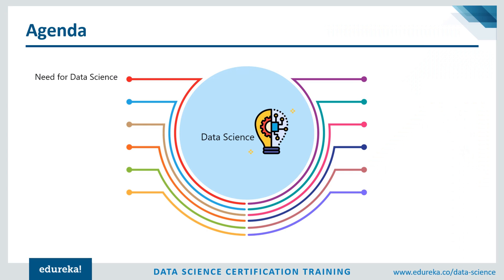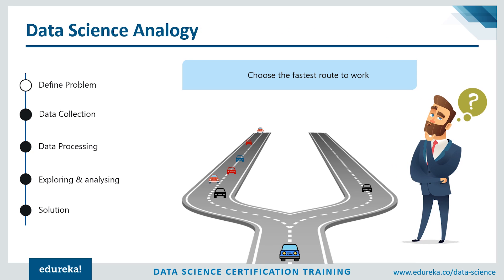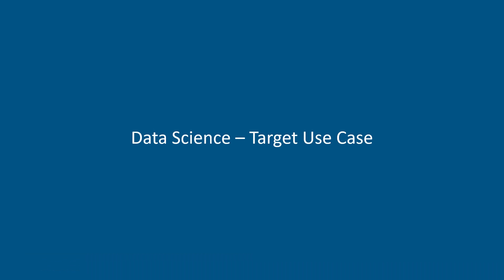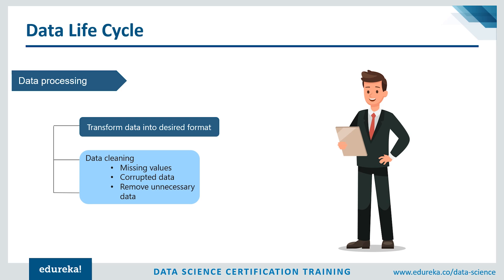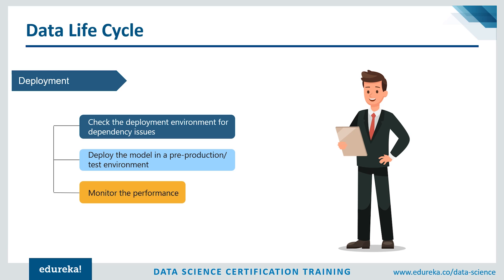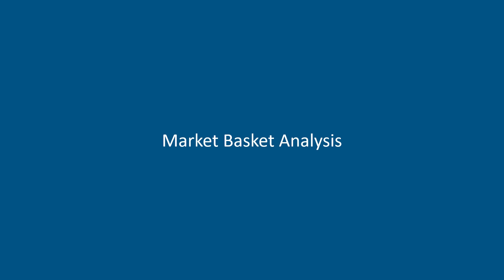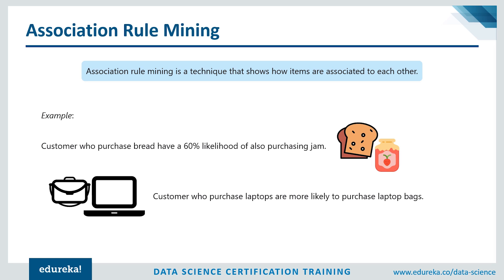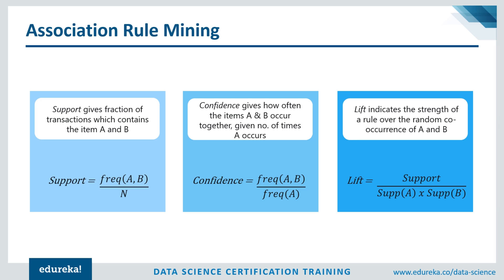What Is Data Science? | Data Science For Beginners | Data Science Using R | Edureka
This Edureka video on what is Data Science will help you understand the various aspects of Data Science. This video covers the following topics:

01:53 Need For Data Science
02:56 What is Data Science?
03:43 Data Science Analogy
08:34 Data Science Use Case
11:00 Data Life Cycle
16:27 Data Science, AI, ML
18:00 Netflix Use Case
21:53 Market Basket Analysis
22:54 Association Rule Mining
30:18 Apriori Algorithm
39:43 Demo
54:37 Data Science Stats

Edureka's Data Science course will cover the whole data life cycle ranging from Data Acquisition and Data Storage using R-Hadoop concepts, Applying modelling through R programming using Machine learning algorithms and illustrate impeccable Data Visualization by leveraging on 'R' capabilities.

Data Science training certifies you with ‘in demand’ Big Data Technologies to help you grab the top paying Data Science job title with Big Data skills and expertise in R programming, Machine Learning and Hadoop framework.

After the completion of the Data Science course, you should be able to:
1. Gain insight into the 'Roles' played by a Data Scientist
2. Analyse Big Data using R, Hadoop and Machine Learning
3. Understand the Data Analysis Life Cycle
4. Work with different data formats like XML, CSV and SAS, SPSS, etc.
5. Learn tools and techniques for data transformation
6. Understand Data Mining techniques and their implementation
7. Analyse data using machine learning algorithms in R
8. Work with Hadoop Mappers and Reducers to analyze data
9. Implement various Machine Learning Algorithms in Apache Mahout
10. Gain insight into data visualization and optimization techniques
11. Explore the parallel processing feature in R

The course is designed for all those who want to learn machine learning techniques with implementation in R language, and wish to apply these techniques on Big Data. The following professionals can go for this course:

1. Developers aspiring to be a 'Data Scientist'
2. Analytics Managers who are leading a team of analysts
3. SAS/SPSS Professionals looking to gain understanding in Big Data Analytics
4. Business Analysts who want to understand Machine Learning (ML) Techniques
5. Information Architects who want to gain expertise in Predictive Analytics
6. 'R' professionals who want to captivate and analyze Big Data
7. Hadoop Professionals who want to learn R and ML techniques
8. Analysts wanting to understand Data Science methodologies.